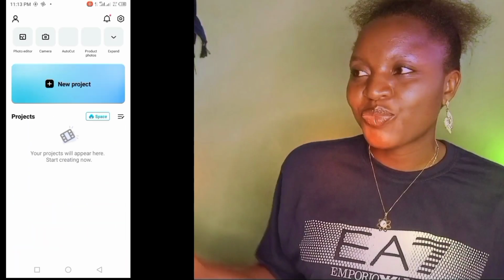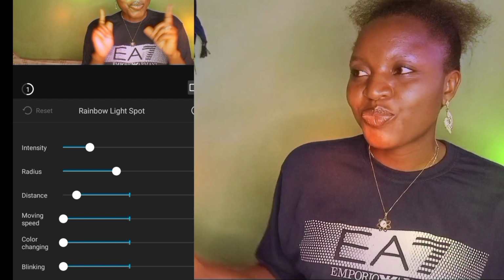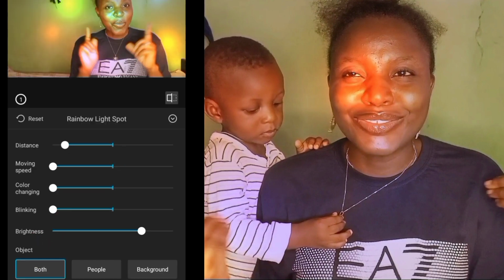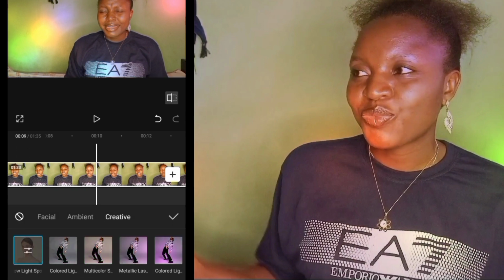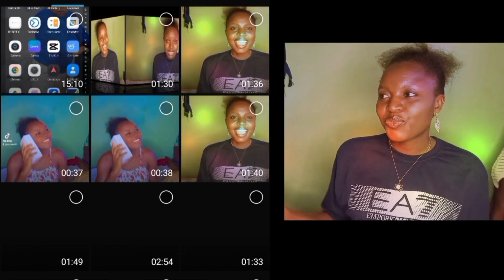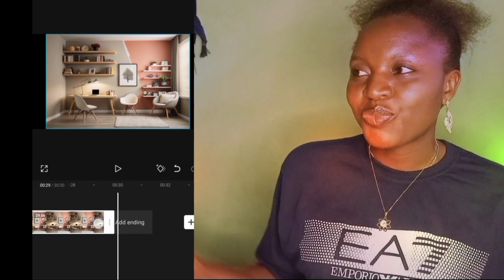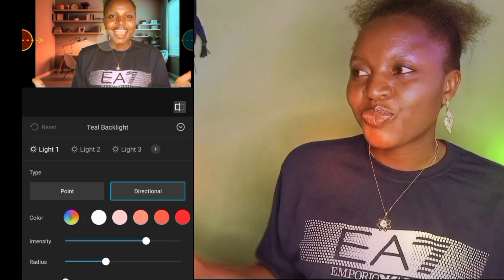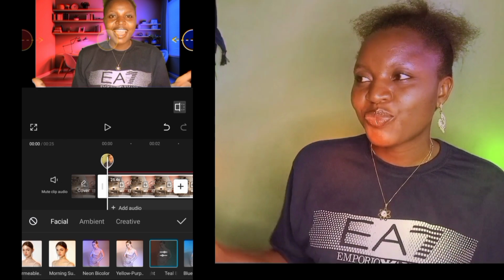FAKE LIGHTING and Background for Videos Using Capcut and your mobile phone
it's amazing how you can get your videos all glammed up for better viewing experience using the Capcut app tools and for FREE!

hey loves, here's a detailed guide on how to achieve this amazing lighting settings to get your videos lit🔥

this wow'd me, I hope it does you too🤭

until my next video, remember to stay GORGEOUS and remain BLESSED💚✨

Below is a video where you can learn how to generate fake realistic background for your videos like I mentioned in the video earlier 👇🏻👇🏻